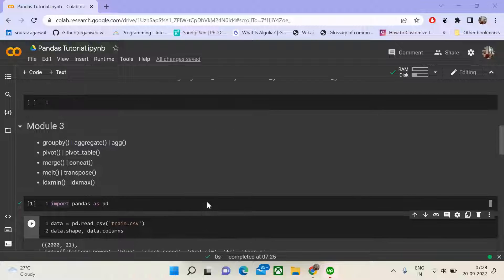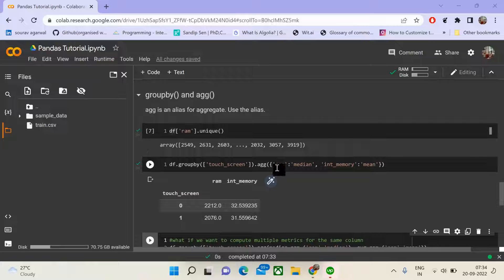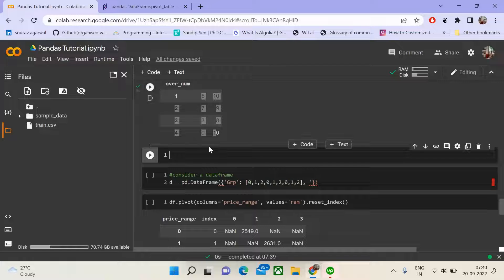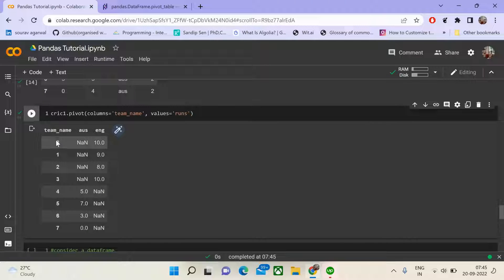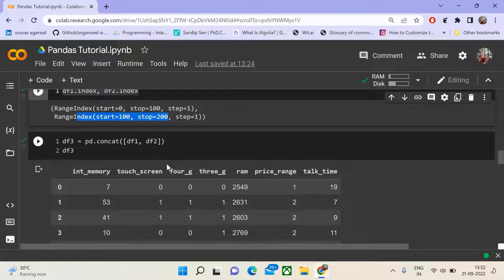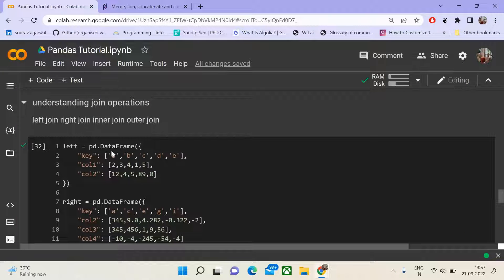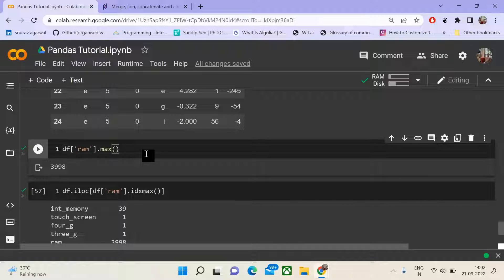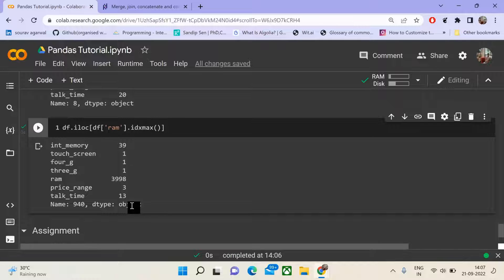The Secret Weapon of Data Analysts: Pivot & Unpivot in Pandas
Popularity of pandas is growing at a rapid rate and saw a 100% growth over the last 5 years. In this module we shall learn about some of the table level functionalities of pandas such as pivot and unpivot, melt, among others. Watch the video to learn more.

Its rich functionality, enabling data preprocessing, data wrangling and building data summaries.

It is also one of the favorite interview topics in python for datascience

In this 5 module pandas tutorial, we shall learn from the basics, going to attribute level functionality, table level functionality, multiindexing and discuss important interview questions

Follow the tutorial in sequence to become a "Pandas master" :)

Together we shall master the "art of data science" :]